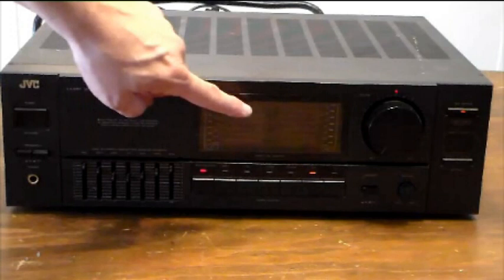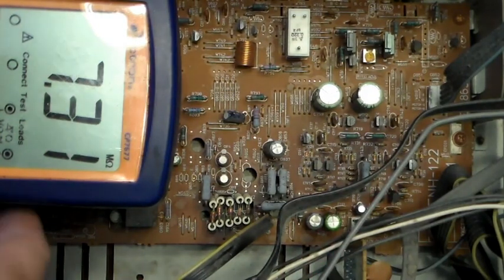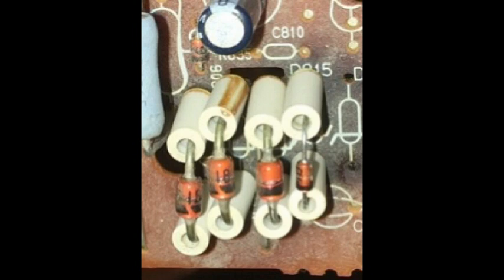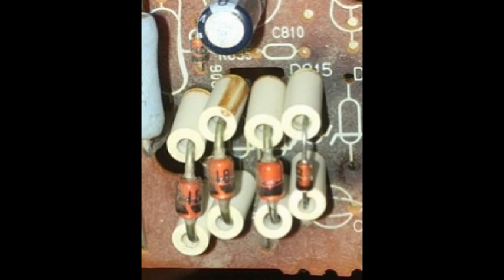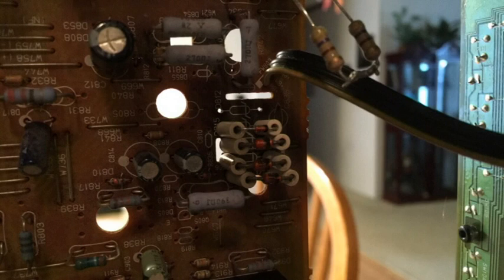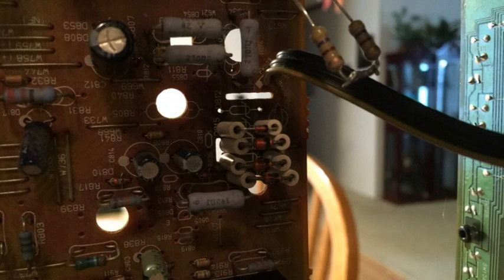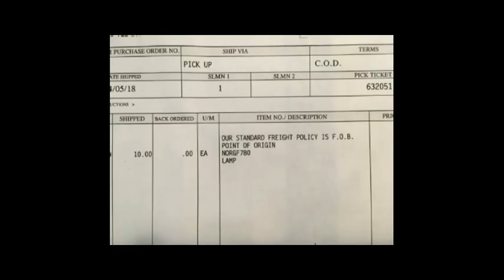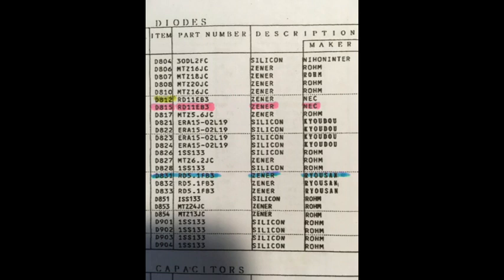Repair of Front Panel Lamps for JVC AX-R97 Stereo Integrated Amplifier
Lamps and power meters out on your AX-R97? Hopefully this can help.

Look for the download link near the bottom of the page.